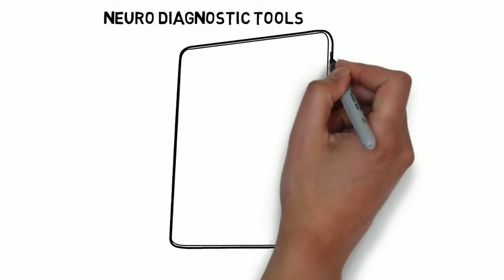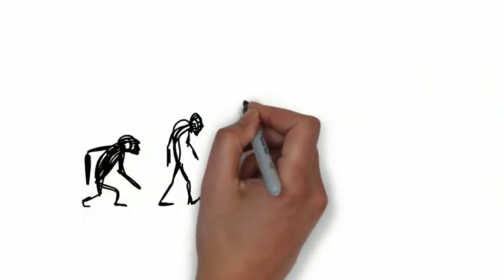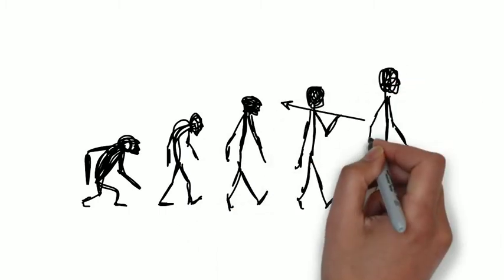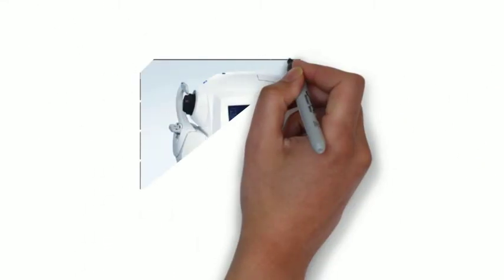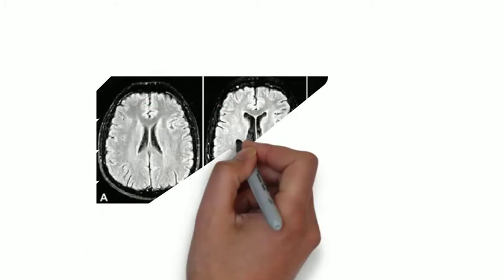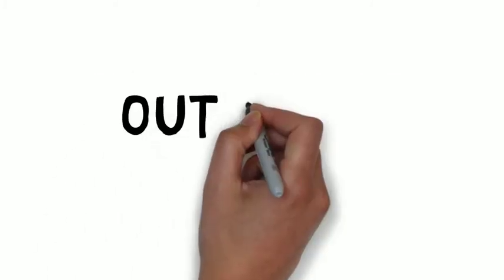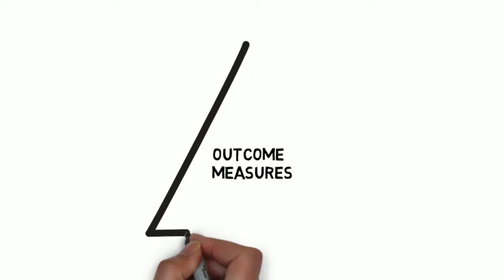Multiple Sclerosis (MS) Has Changed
Intro to CMSC 2017 lecture. Boster narrates discussion about how everything in MS had changed...our diagnostic criteria, our tools to diagnose and monitor, our available MS drugs, our goals of therapy...Everything has changed it would seem, except the way in which we see patients. We have yet to update the way we approach and help patients and families. It's time we update that too!